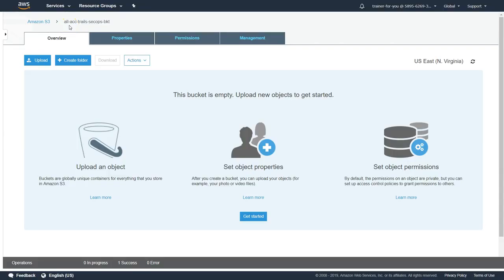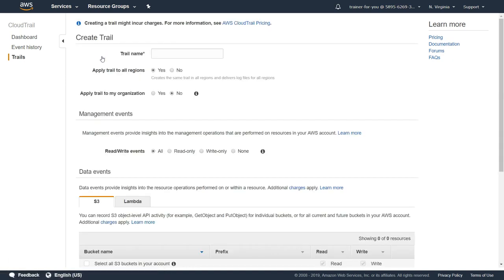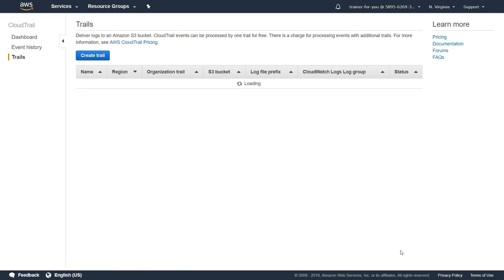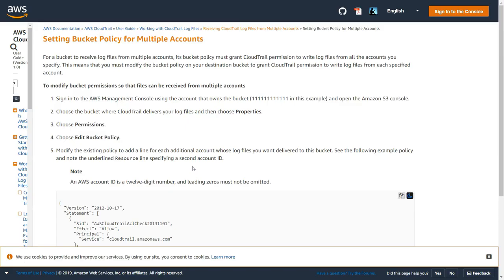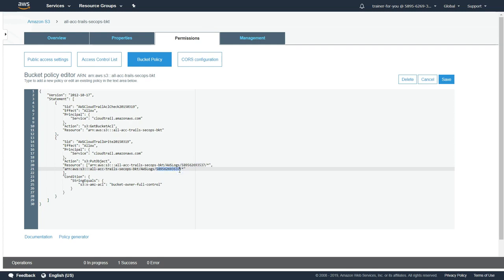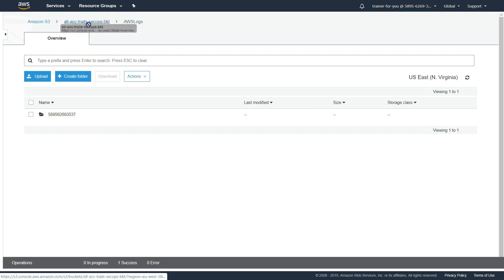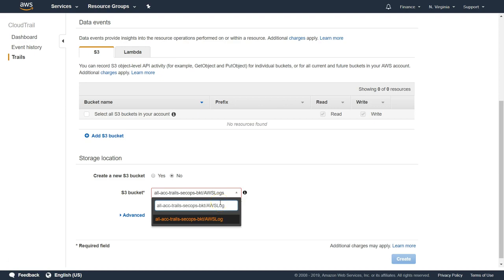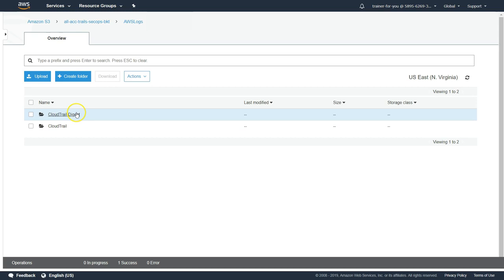How to get AWS Cloud trail logs & Events From Multiple Accounts, Multiple Regions?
Learn about Cloud trail logs & Events from AWS Multiple Regions & Accounts.